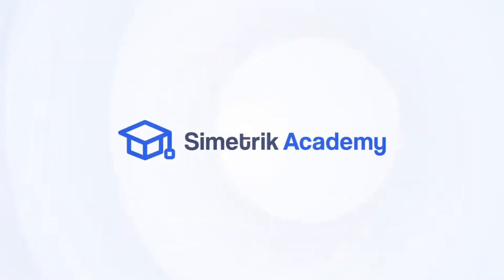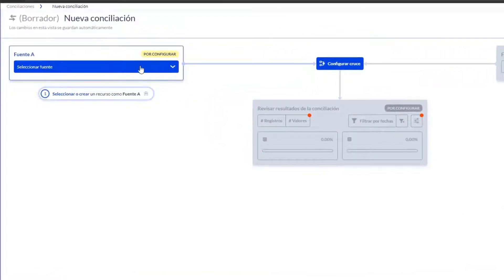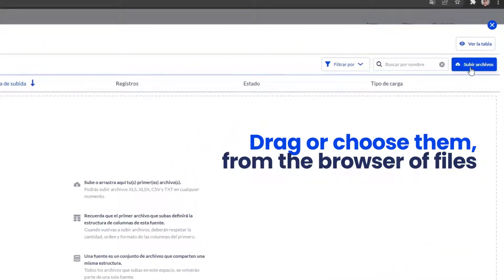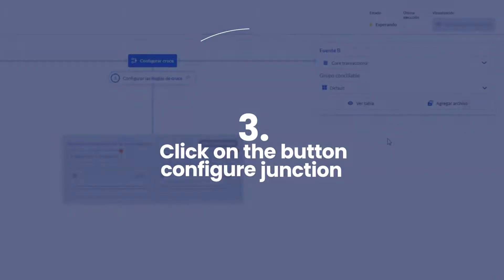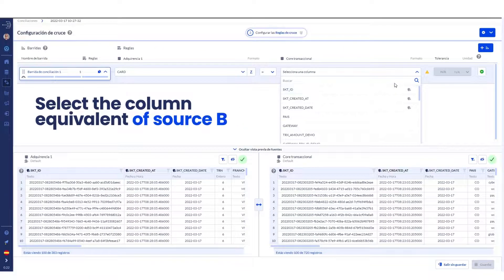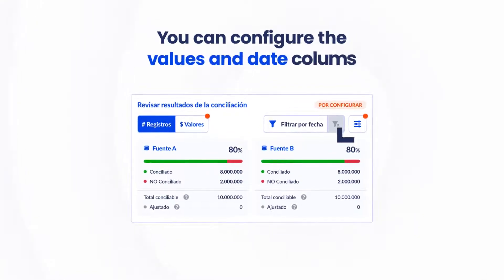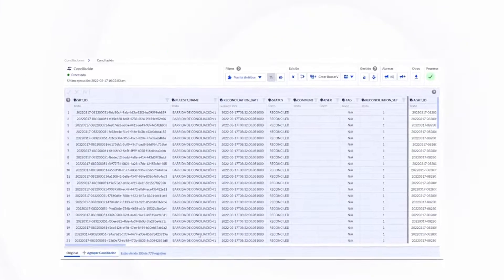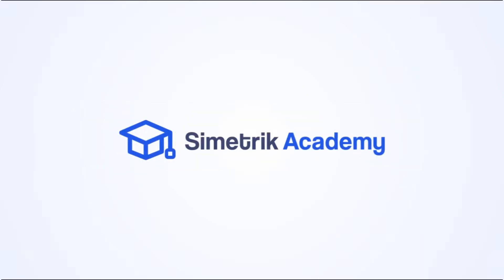How to do your first reconciliation?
We show you the new reconciliation flow in Simetrik. In 4 simple steps you would be able to automate your reconciliation process.